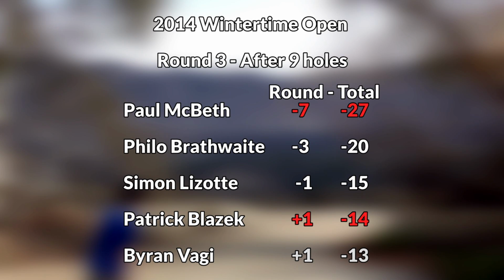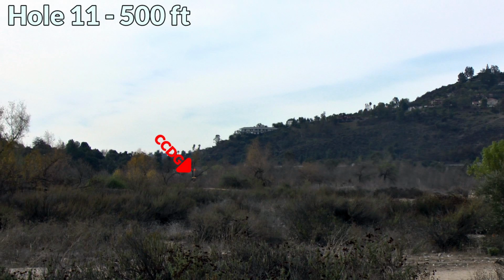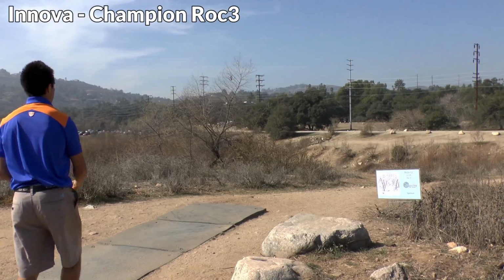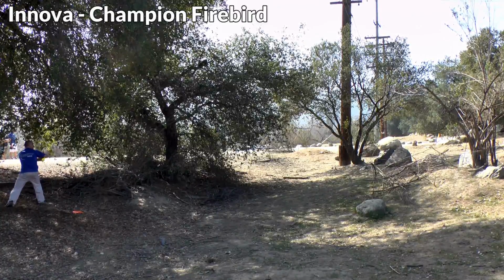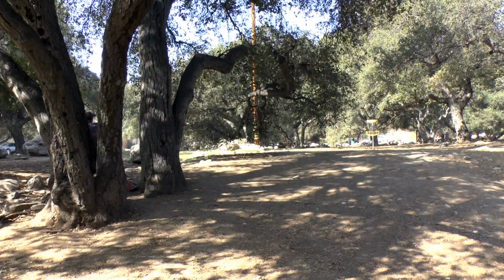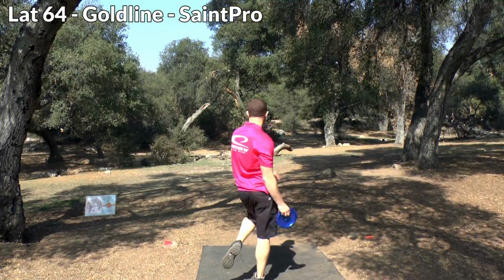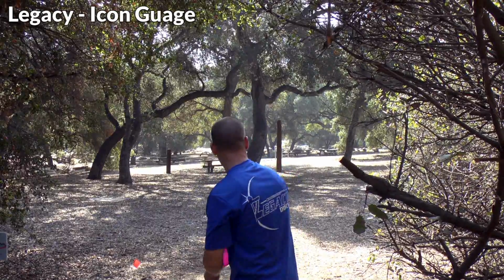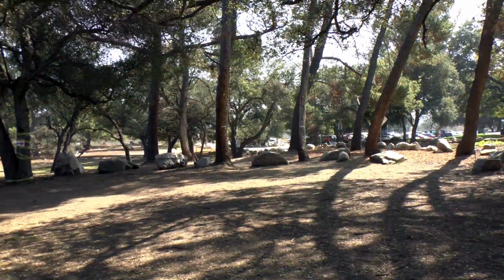2014 Wintertime Open Round 3 Part 2